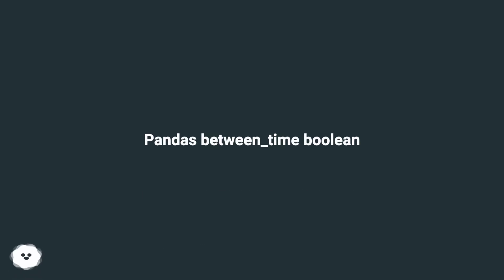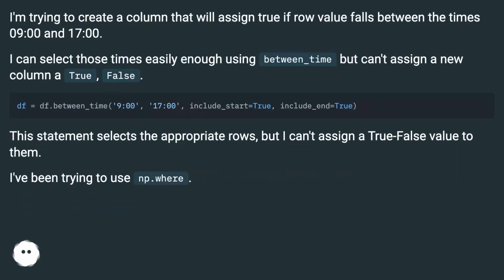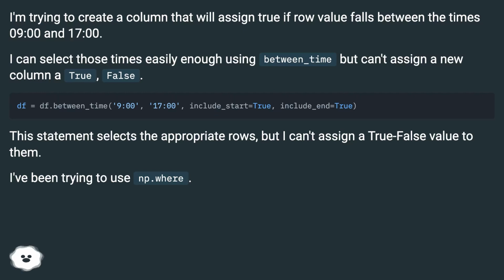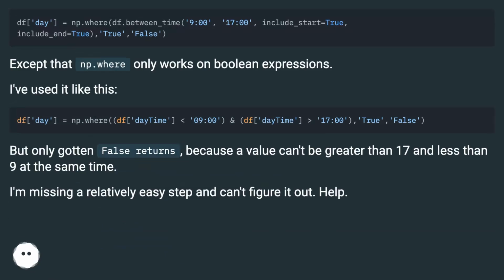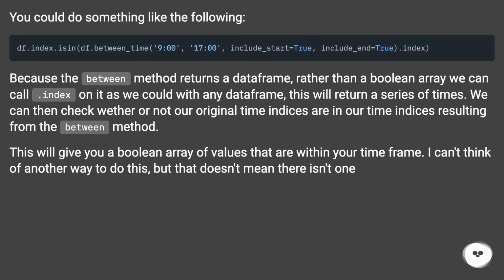Pandas between_time boolean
Chapters
00:00 Pandas Between_time Boolean
00:56 Accepted Answer Score 6
01:29 Thank you